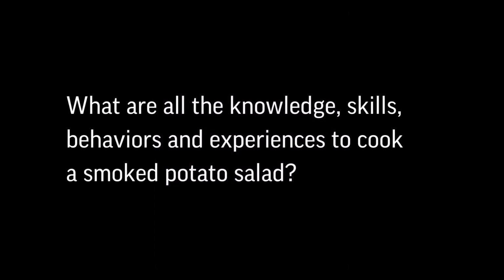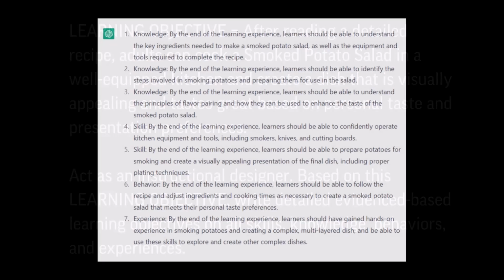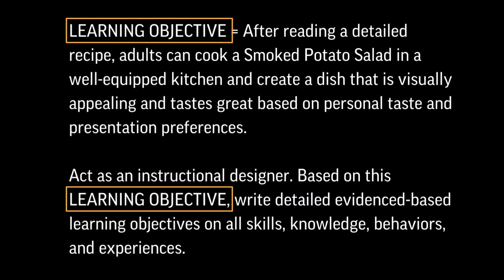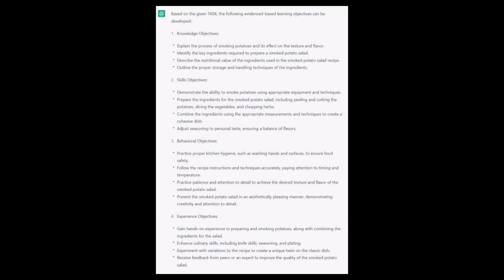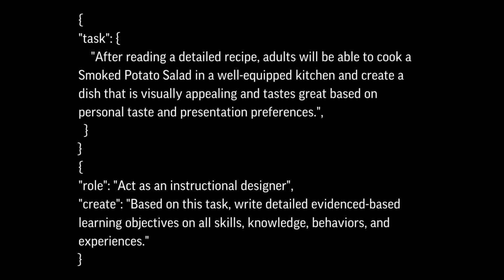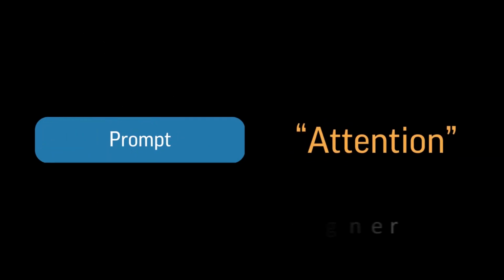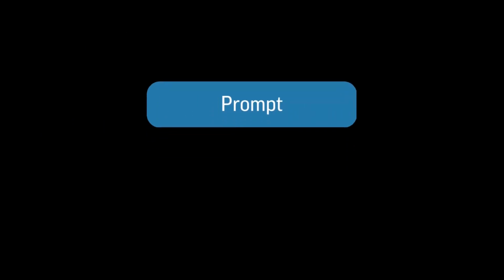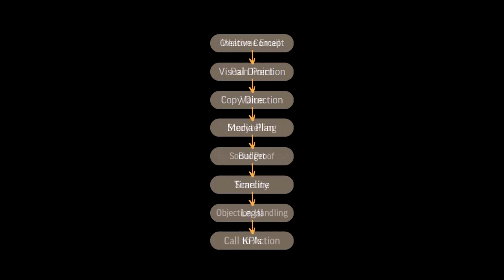Use ChatGPT Prompt Sequences to Create a Video Script and Detailed Production Plans!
Use a ChatGPT Prompt Sequence to write a video production plan. This same Prompt Sequence strategy can be used for instructional programs, email funnels, creative briefs, and more!

I review the difference between a Freeform and a Structured Prompt, why Attention is essential, and how Structured Prompts give you better ChatGPT results.

► TIMESTAMPS:
00:00 1. Introduction to Creating Video Production Plan (Cold Open)
00:17 Welcome
00:28 Project Overview
00:58 2. Overview of a Zero-Shot and Freeform Prompts
01:56 3. Prompt Modification to Get Better Results
02:22 4. Trying a Learning Objective and Prompt Role
02:32 5. Using ALL CAPS in a Prompt
03:05 6. Modify Learning Objective to a Task
03:25 7. Blooms Taxonomy
03:51 8. Structured Prompt Definition
05:16 9. Prompt Attention Definition
05:49 10. Prompt Sequence Explanation
06:48 11. Video Production Plan Output Review
07:50 12. Closing
08:05 13. My Videos Rock!
08:22 14. Surprise Appearance!

"I'll see you down the road!"